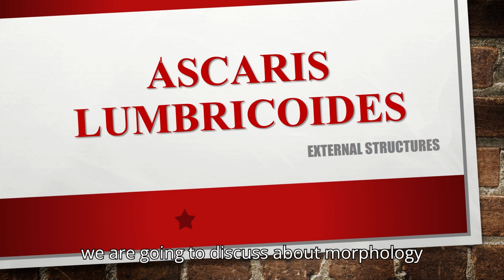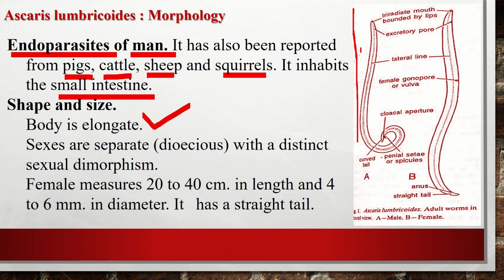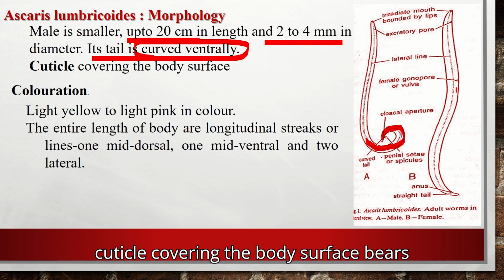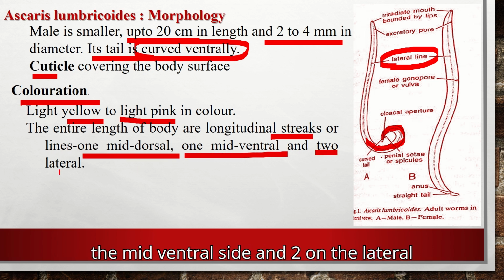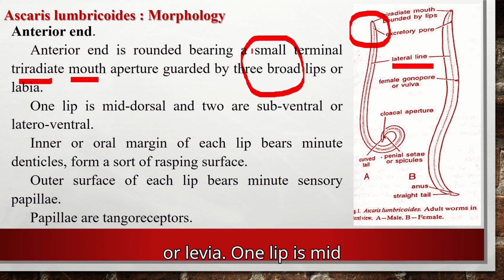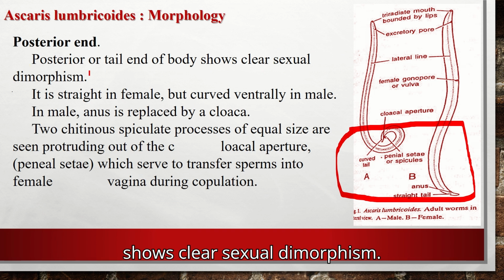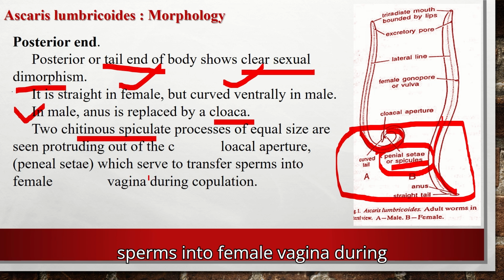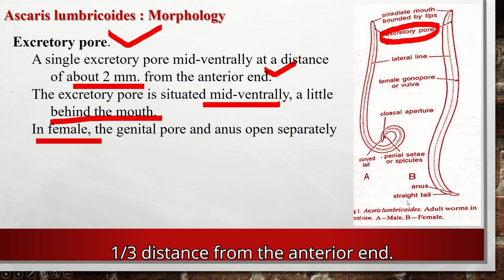Ascaris | Morphology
In this video description about  the morphology or external structure of ascaris lumbricoid, one of the parasite of human children, this parasite is found in the intestine of host. also about sexual dimorphism of ascaris.